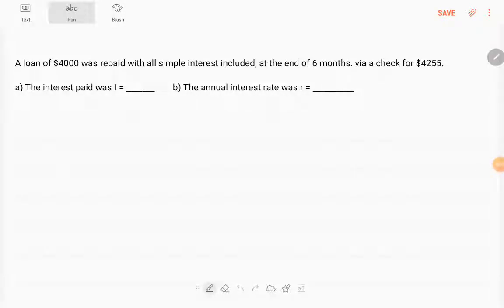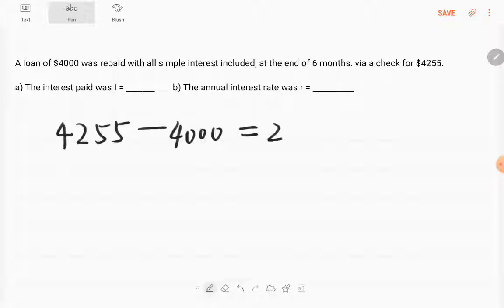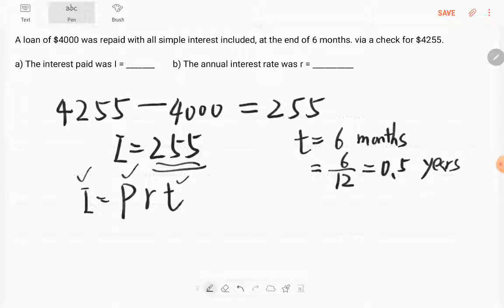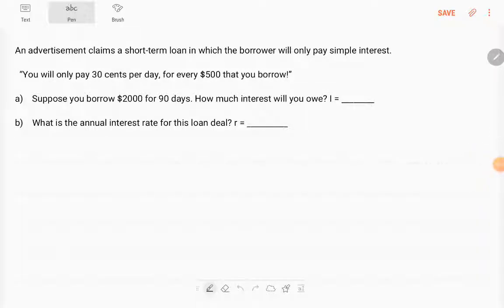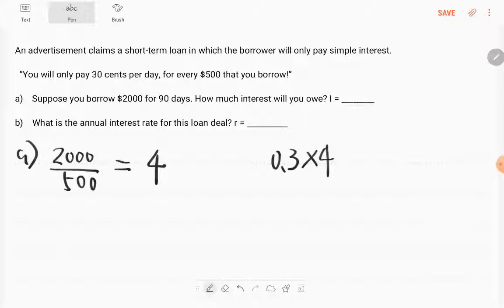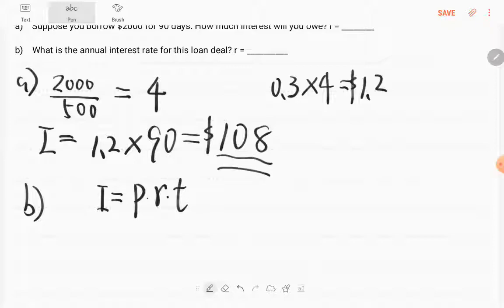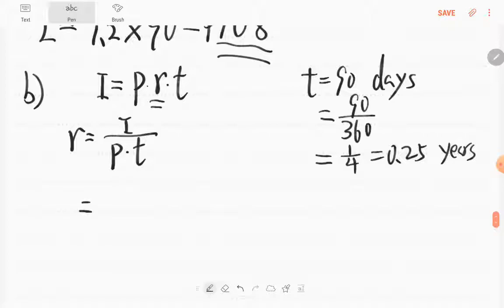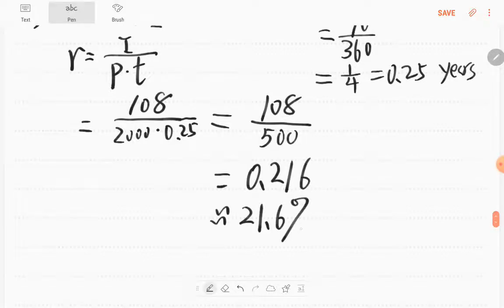Math 1050 simple interest (2)